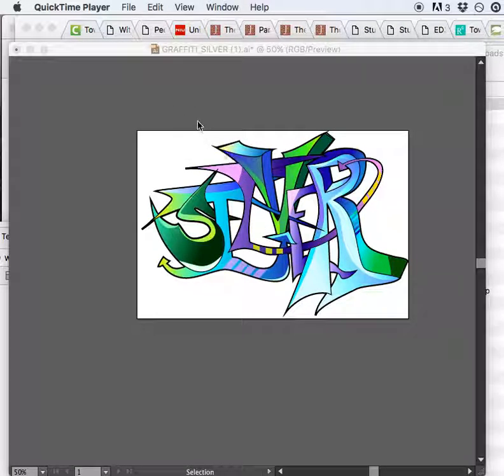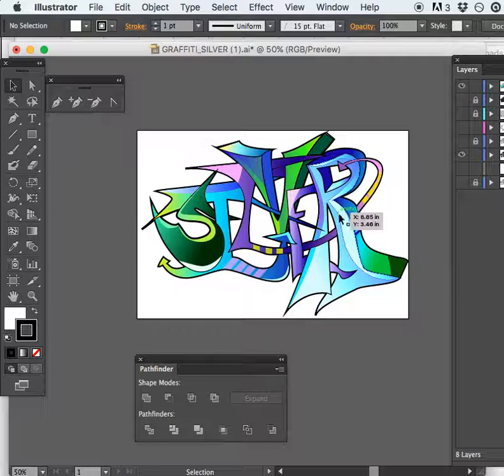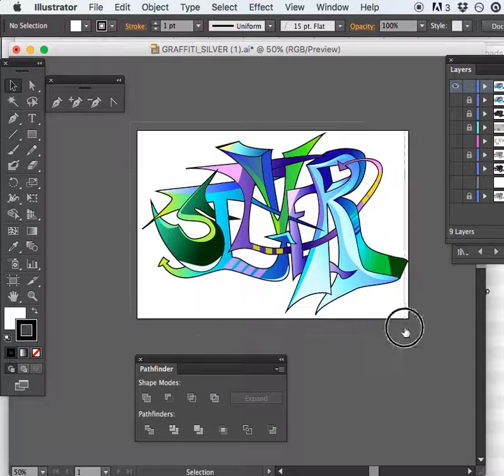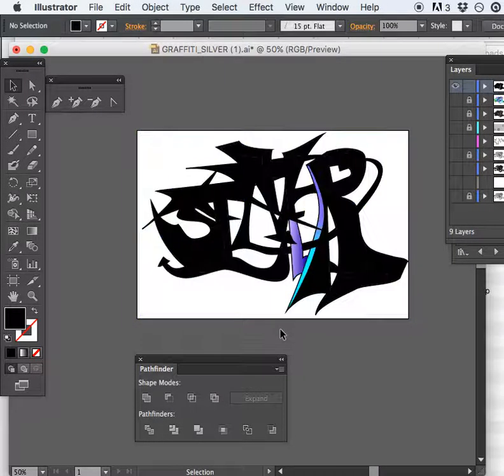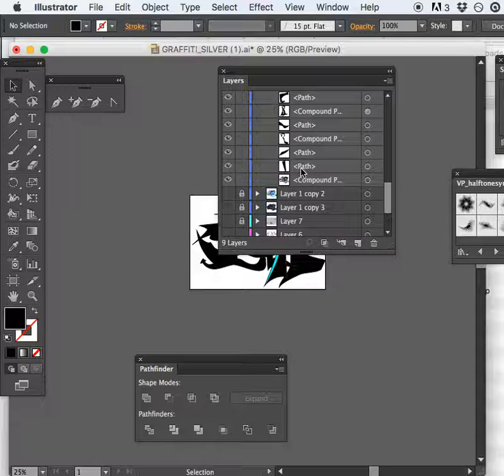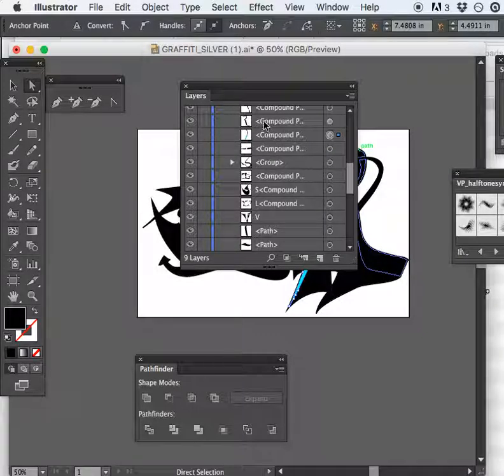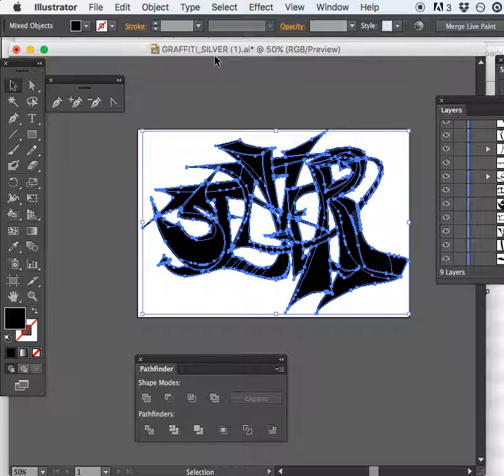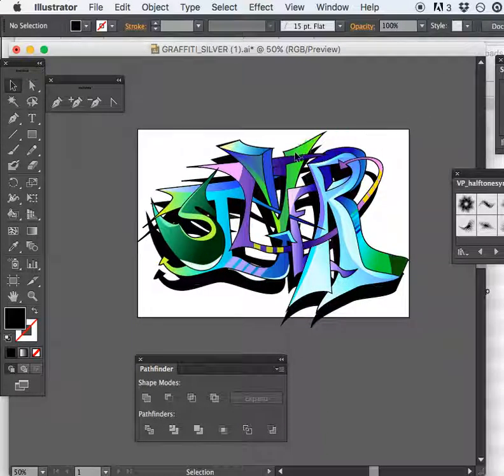graffiti design shadow